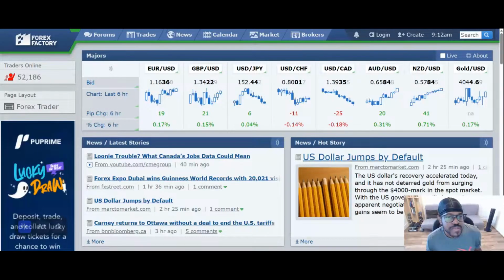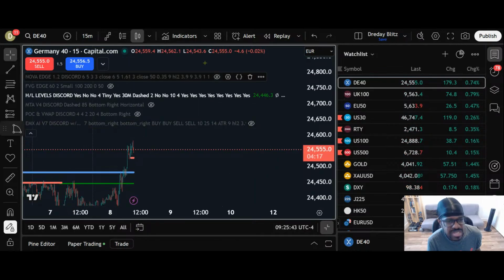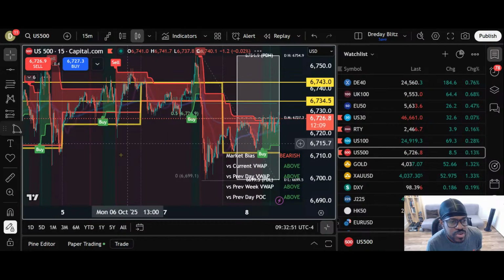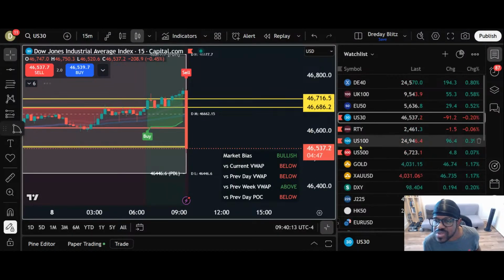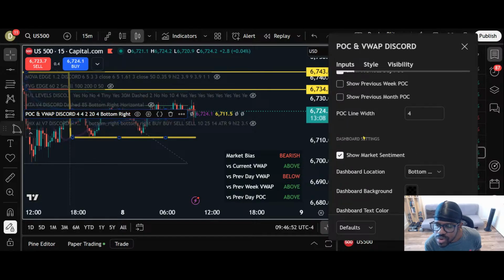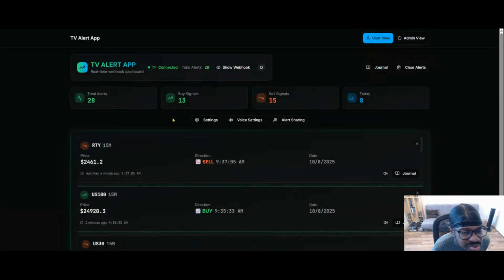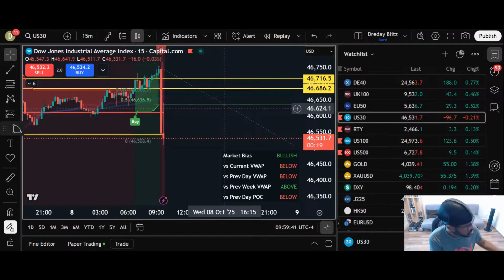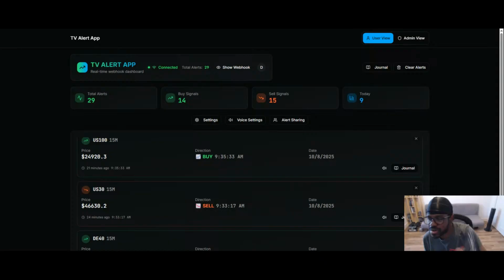Live trading NEW YORK Session (XAUUSD/NAS100/S&P 500/US30/GER40) with Dre Day FX - Oct 8th 2025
For any inquiries about all indicators on this live Please fill out the form below.